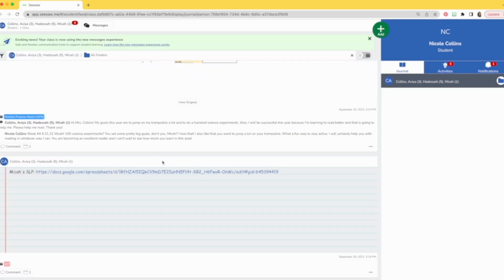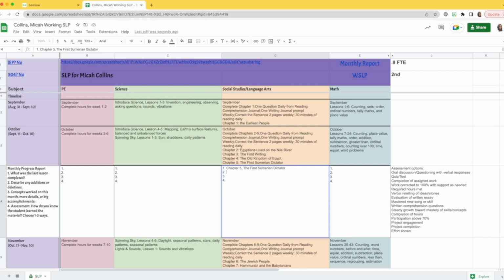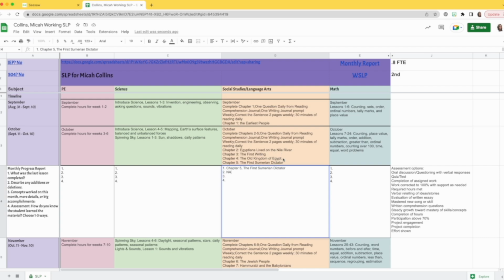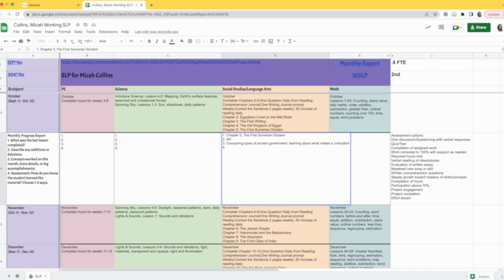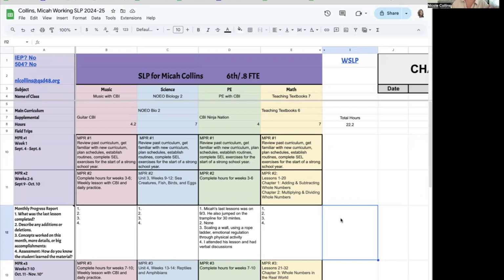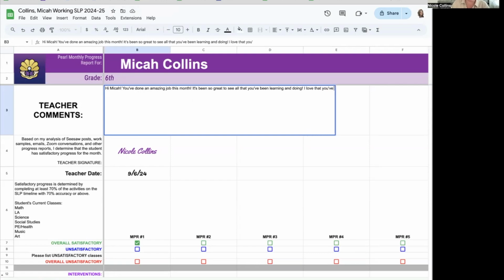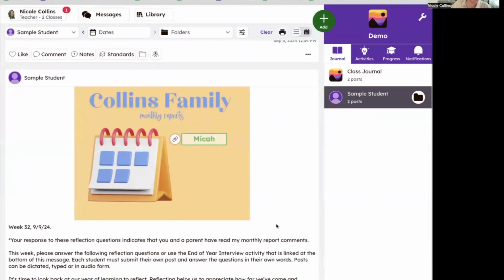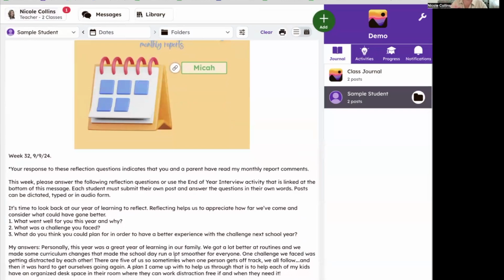Monthly Progress Report Instructions for Parents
This video will provide a full overview of the MPR process (both the parent and teacher portions) and how it results in our Reflection Week.